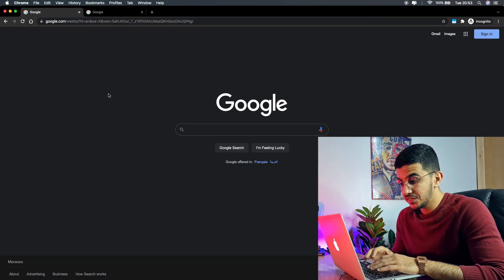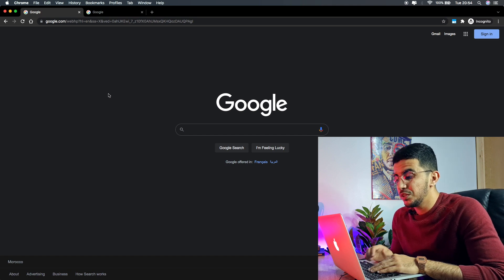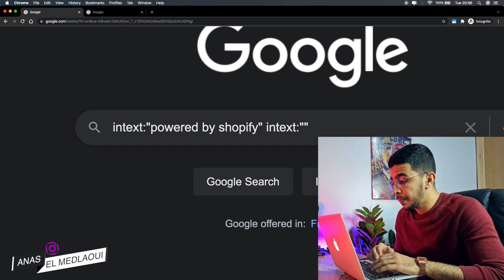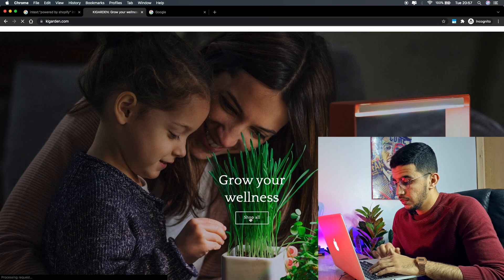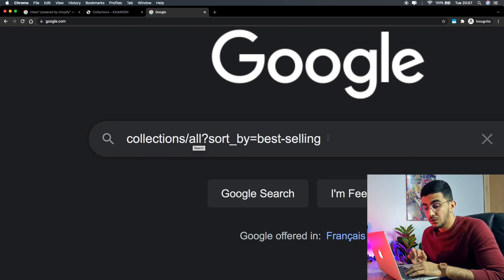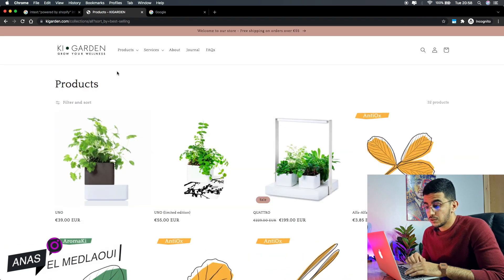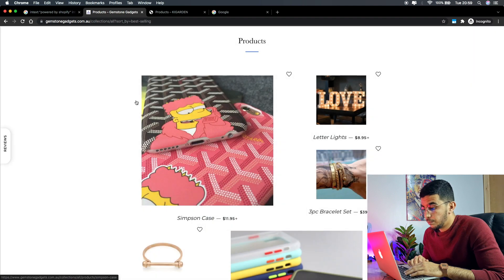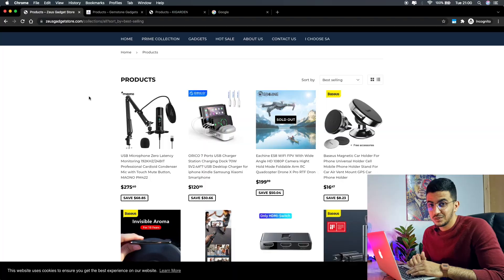How To Find Shopify Store Best Sellers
Today i will be showing you how to find any Shopify store best sellers and sort by best selling products on Shopify easily without using any tools, Because discovering your dropshipping competitor's best sellers on Shopify is really good if you want to succeed as well because this way you will know what product they are selling the most so you can add them to your store because they are a winning products for them and they will be for you as well.
I did come across some tools that would charge money to show the best sellers for any Shopify store and they did whats basically already available for free which is adding a url parameter to the store and it will sort the products by best selling ones.

URL : collections/all?sort_by=best-selling